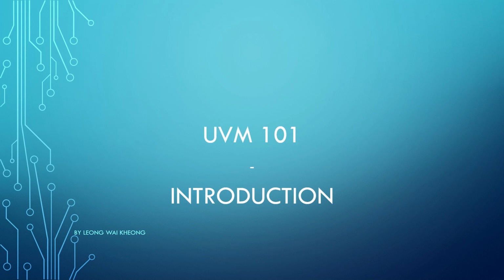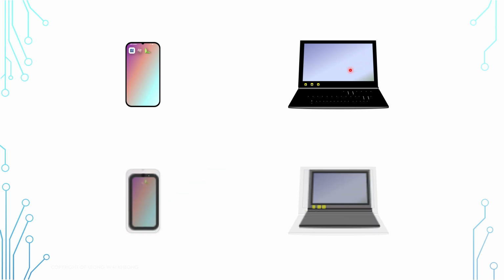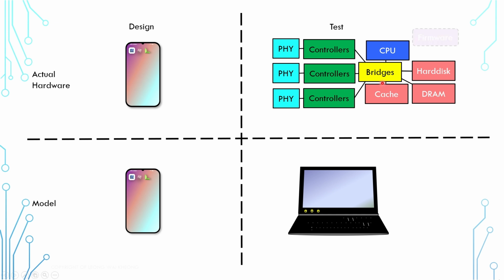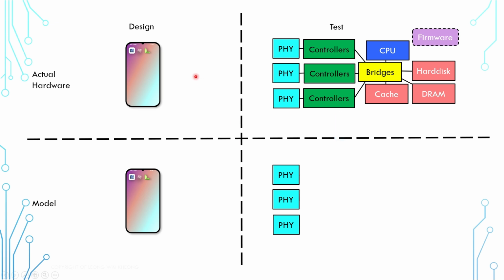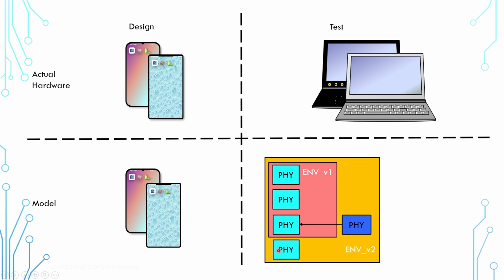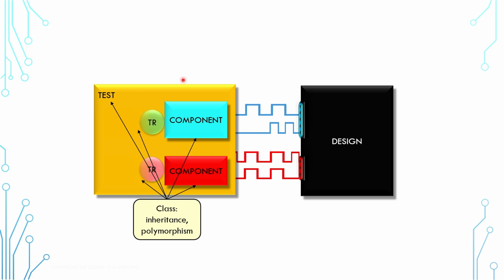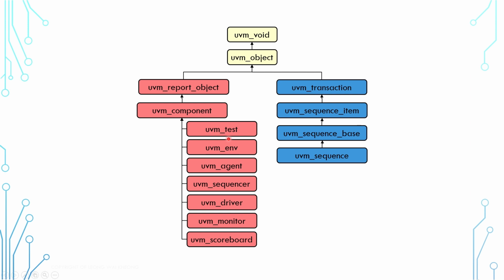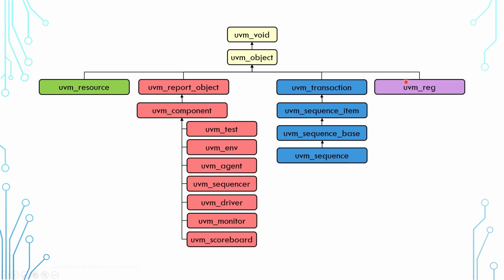UVM 101 : 1 Introduction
00:00 Introduction
00:24 Design vs Test
00:54 Hardware vs Model
04:09 Testbench Structure
05:39 UVM Class Diagram (Simplified)